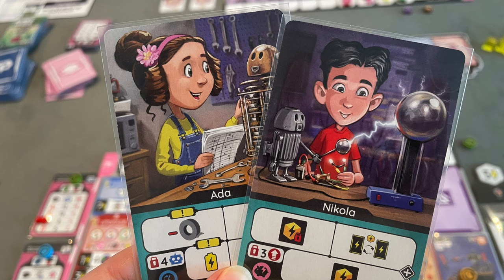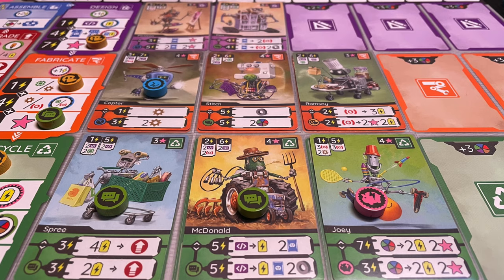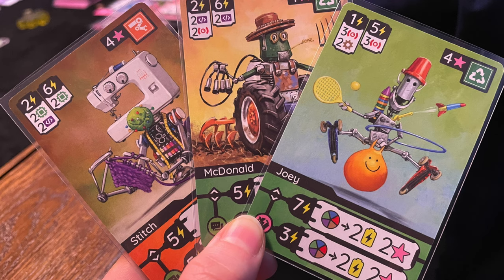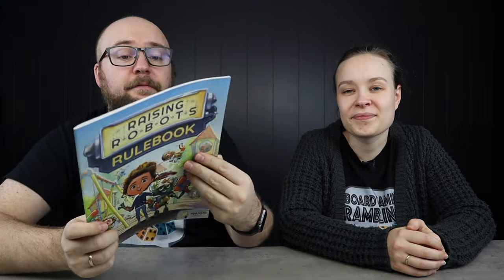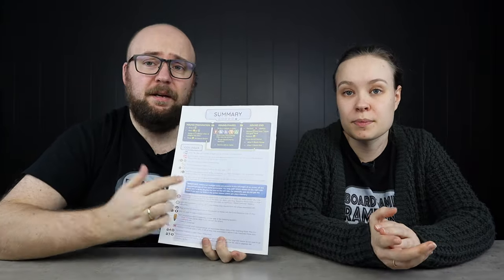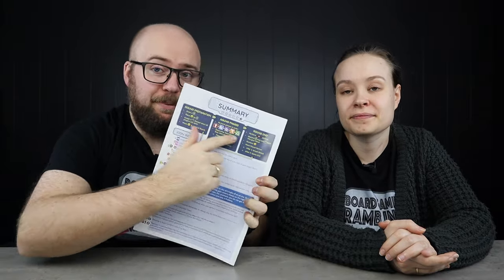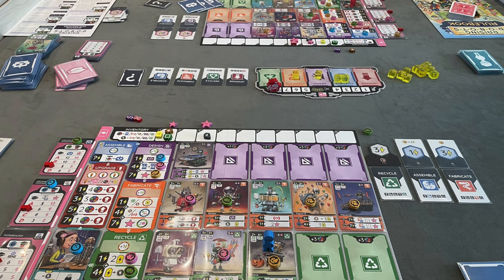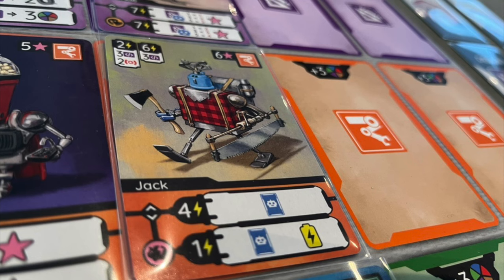Raising Robots - Board Game Review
Hello everyone!

Today, we are taking a look at Raising Robots, a game from Brett Sobol & Seth Van Orden, published by Nauvoo Games!

You are inventors, building robots and trying to use them in the best way possibe to build more robots, and ultimately score some sweet, sweet victory points!

Timestamps:

Intro: 00:00
Overview: 01:18
Artwork & Components: 02:35
Rulebook & player Aids: 03:48
Playtime & Player Count: 05:28
Let’s get Wingspan out of the way: 06:41
Energy cards & interaction: 07:45
2 player, player count & simultaneous play: 09:55
Engine building, few resources: 12:07
Loads of icons everywhere: 13:24
Upgrading cards is cool: 14:30
Luck: 15:24
Weight & Who is it for: 18:04
Final Thoughts: 19:05